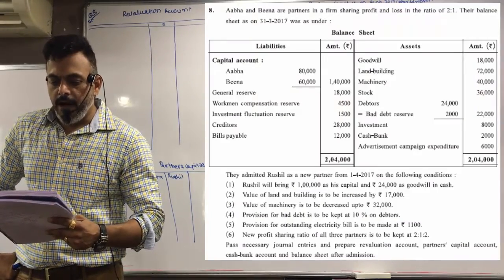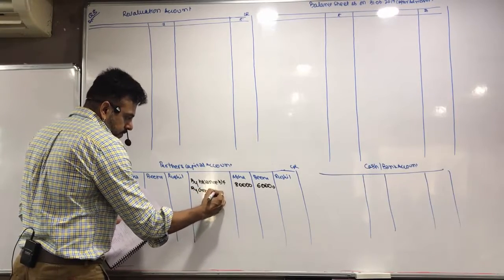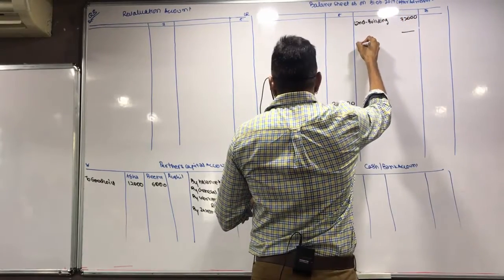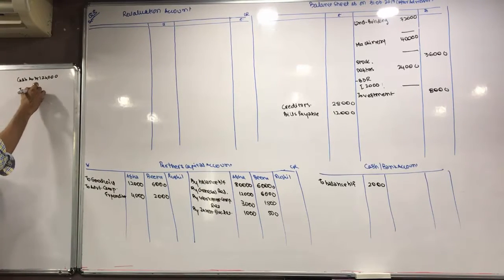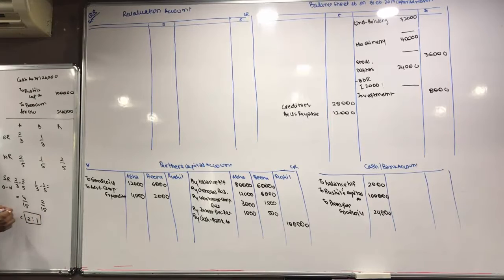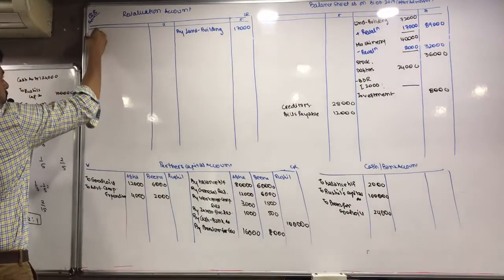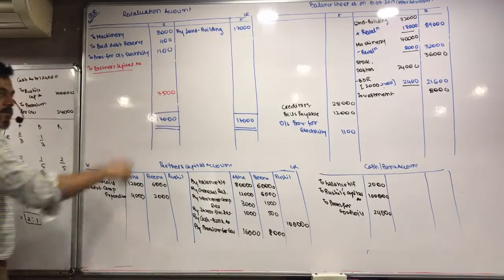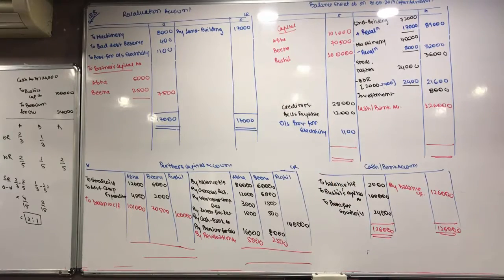Admission lecture 8 q8 pg 208